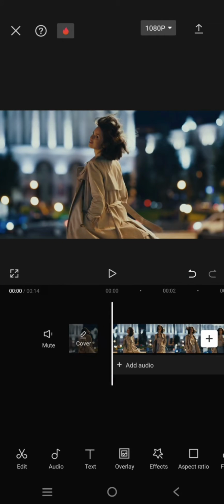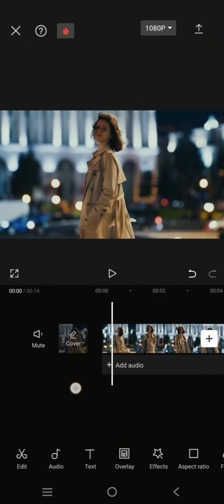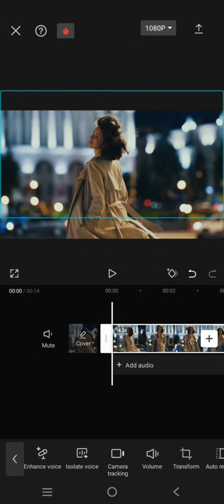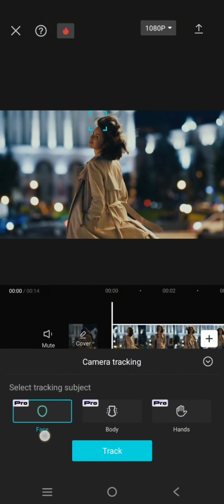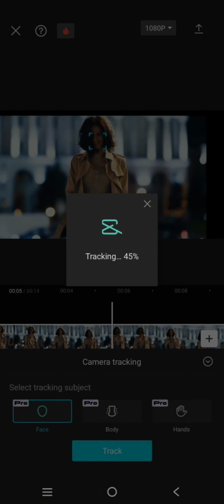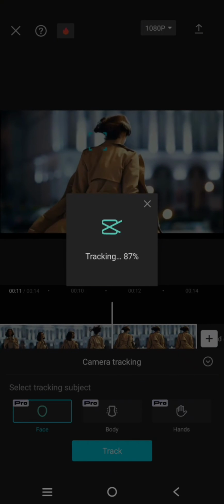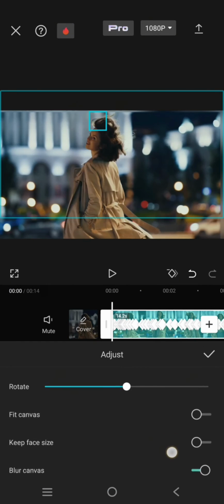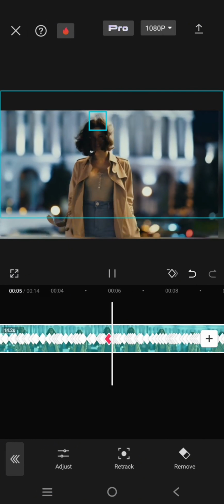Face Tracking Tutorial! How to Make a Camera Movement Following Your Face in CapCut Apps?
This is how to do face tracking in CapCut